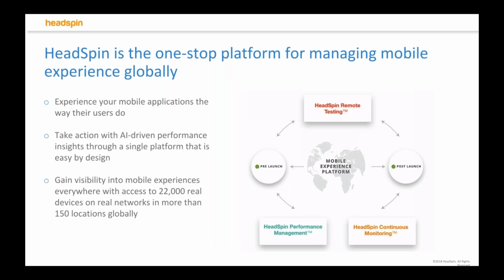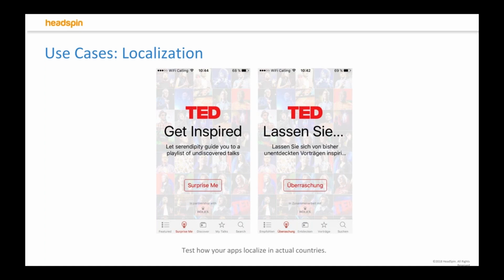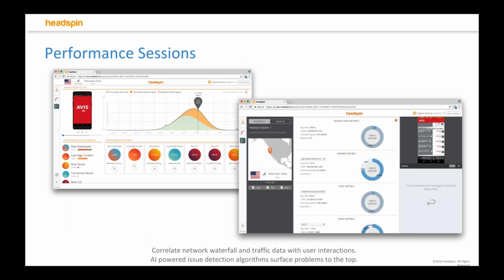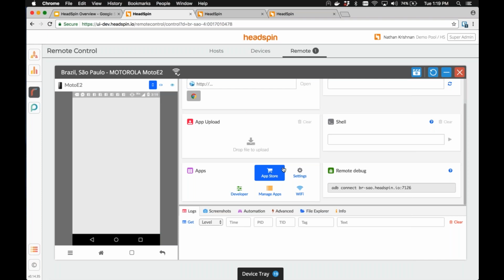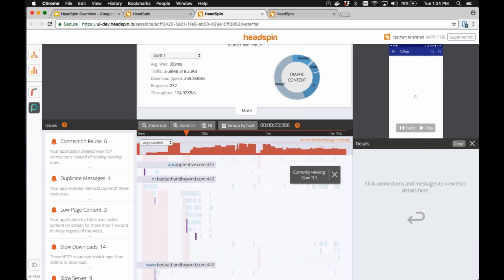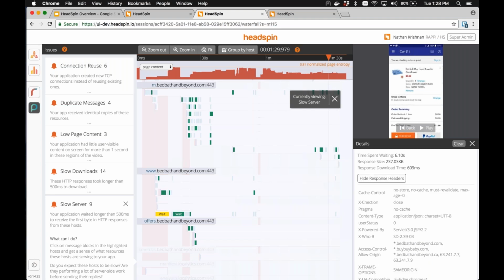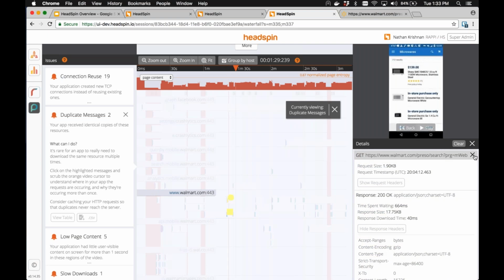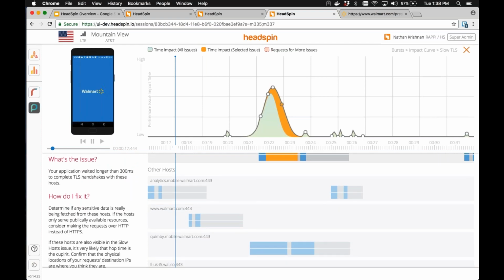Releasing Mobile App How to Understand Network Performance Bottleneck and Test Your Mobile App’s Ha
How do you ensure that your mobility team delivers app on time, globally while maintaining its performance on domestic and foreign carrier networks?

Join Nathan Krishnan, a Principal Engineer at HeadSpinThis to learn how leverage mobile devices cloud to get insight on real world performance.
Nathan will also share tips and tricks on how to test apps that requires hardware related features of actual device